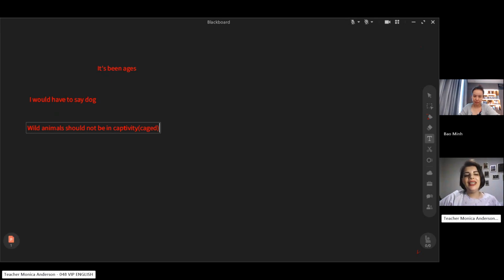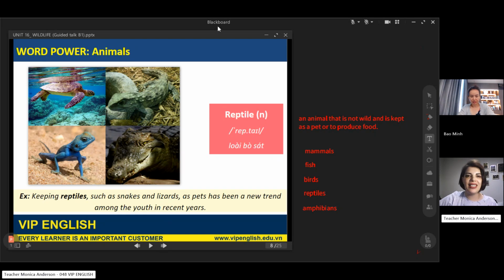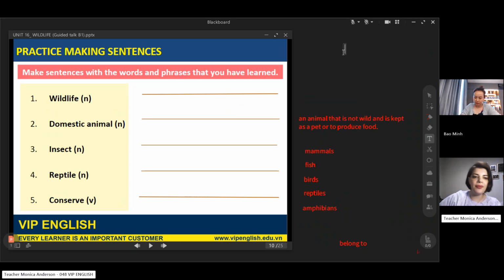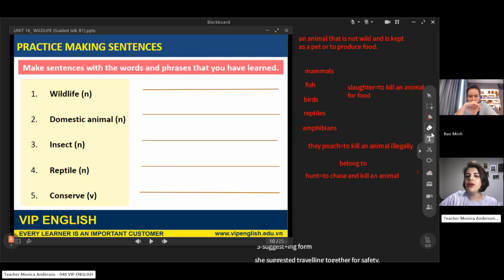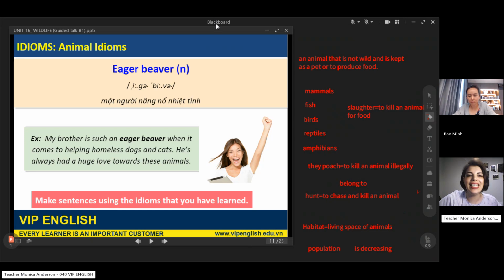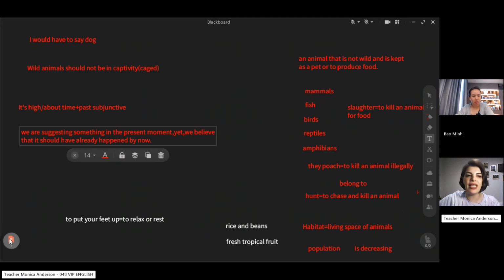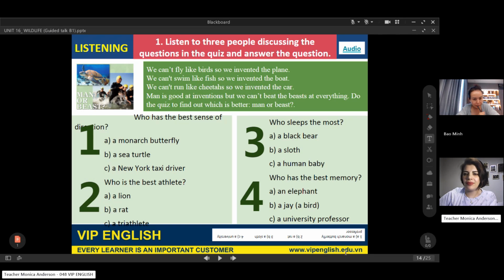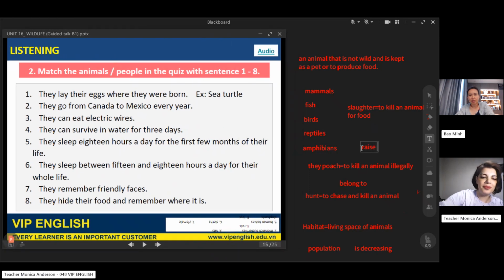Class recording MinhBTB June3